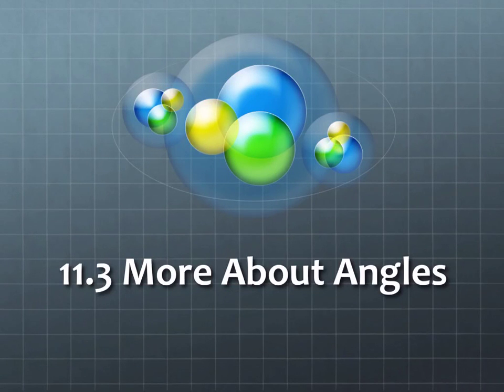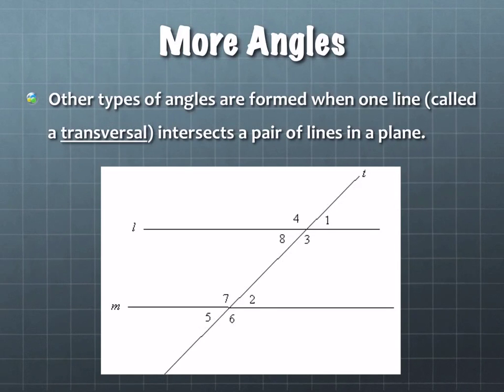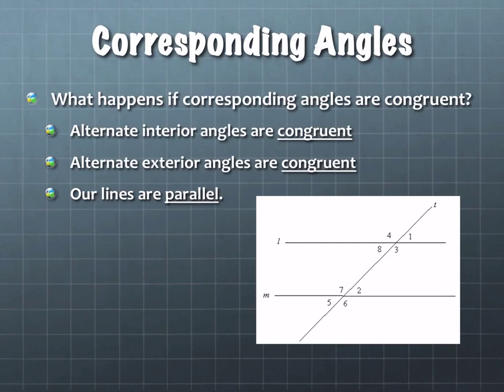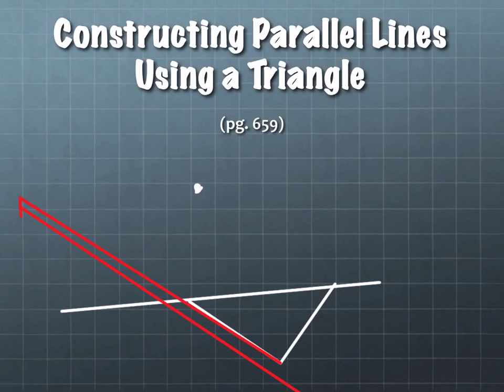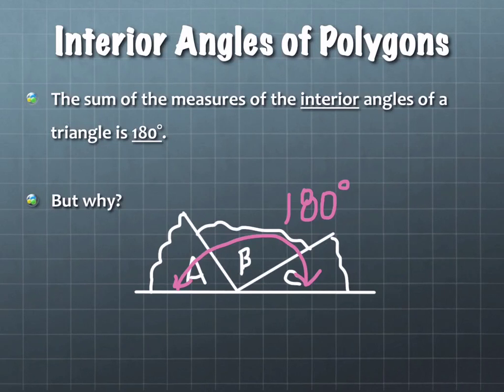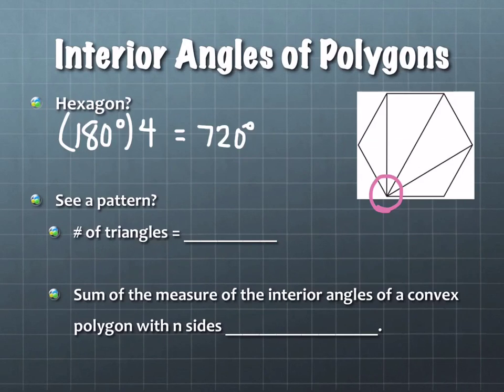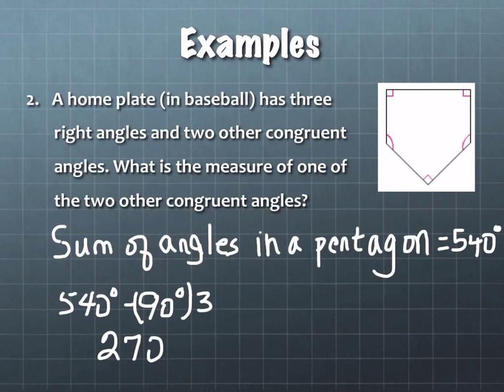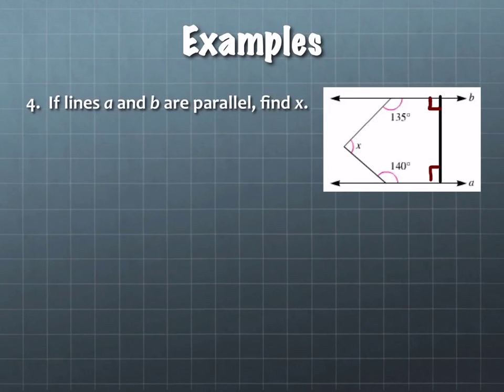11.3 More About Angles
Fall 2016, Geometry and Measurement, Section 11.3